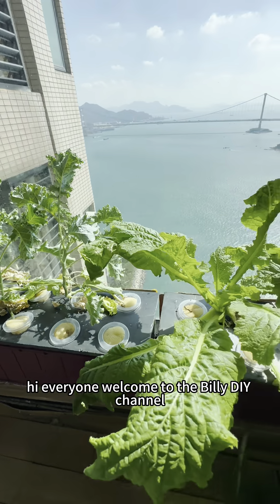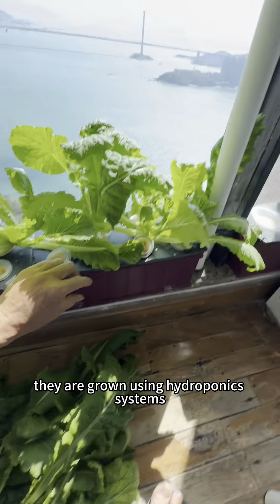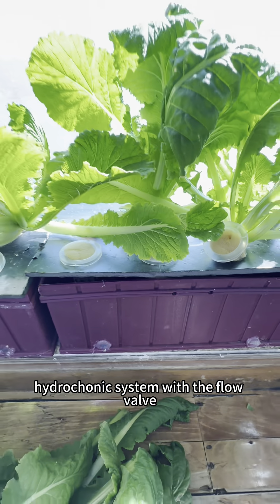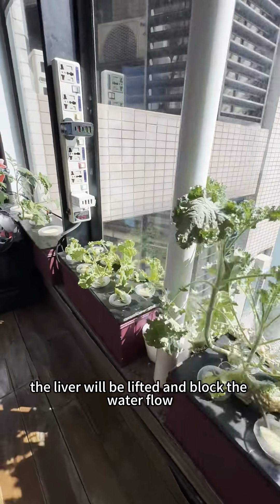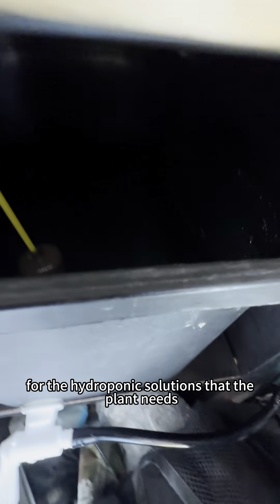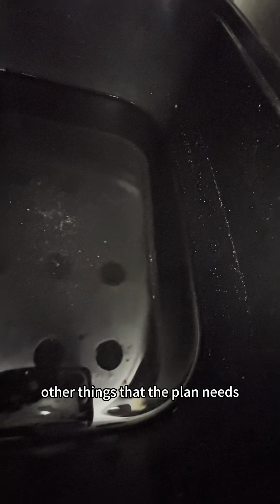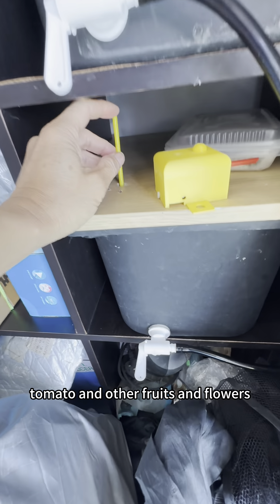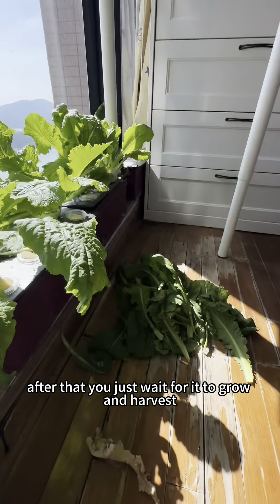Harvesting large lettuce from my diy passive hydroponics system driven by gravity and float valves